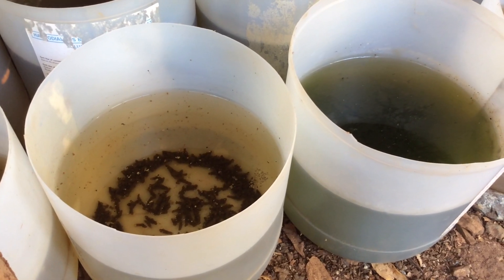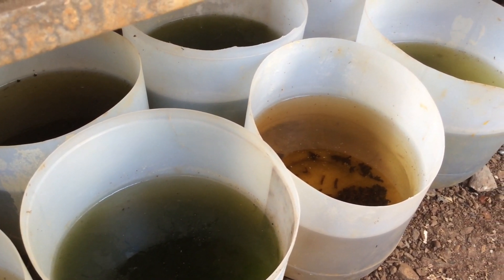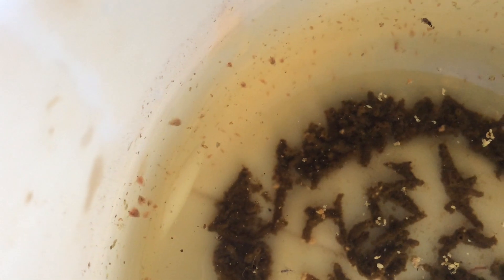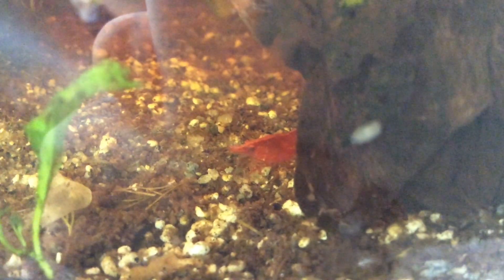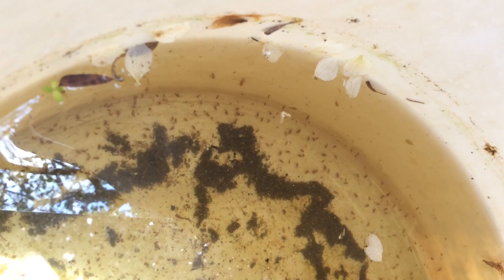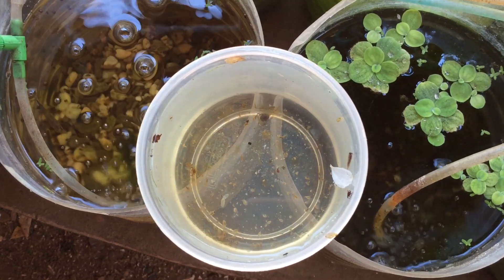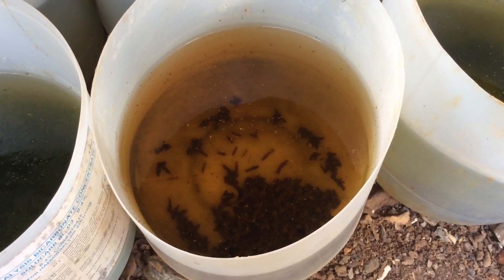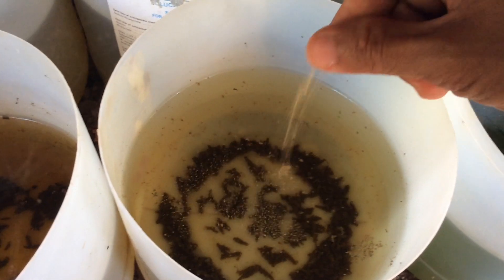7 Facts about Daphnia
7 Facts about Daphnia is a video about daphnia